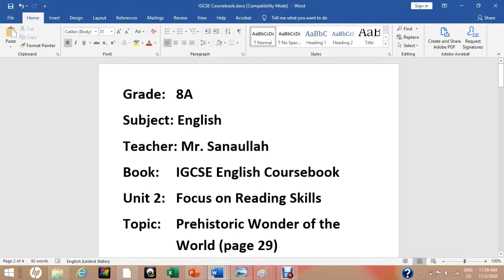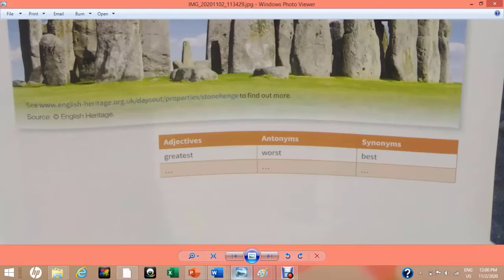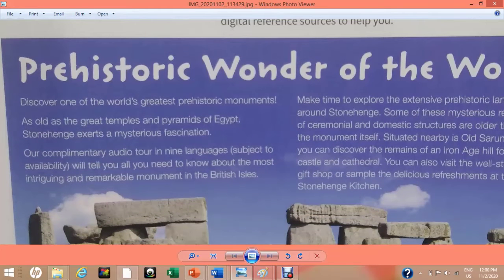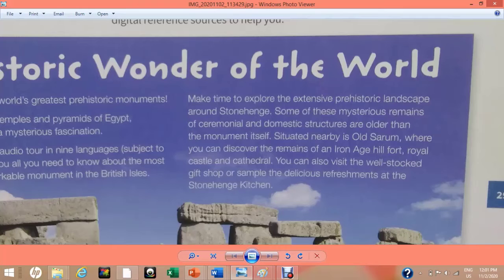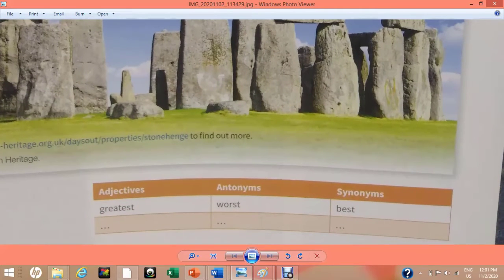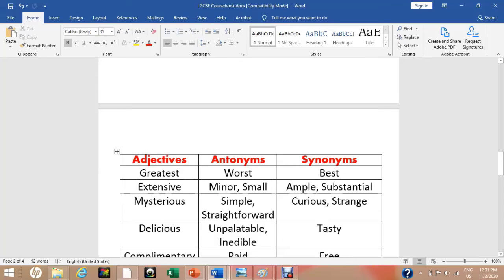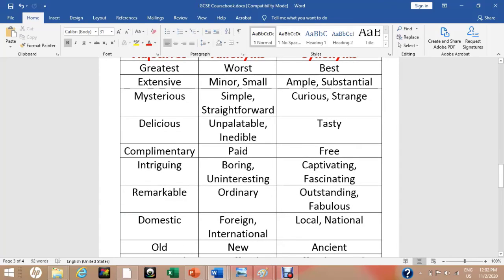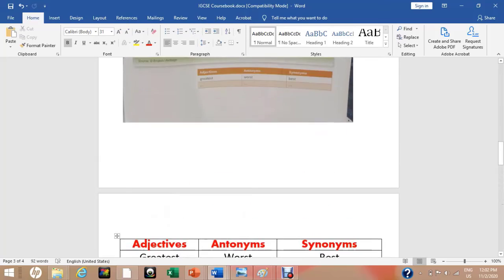Grade 8 IGCSE Coursebook - Page 29 (Prehistoric Wonder of the World)